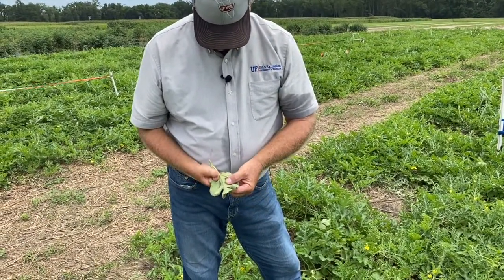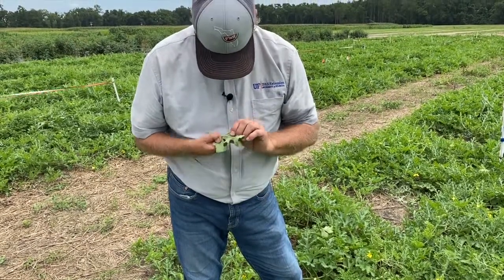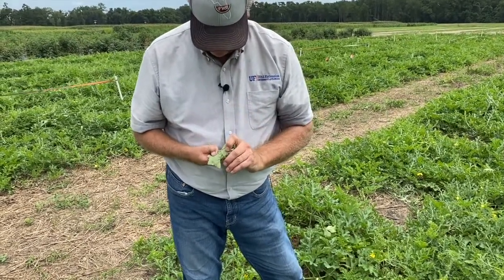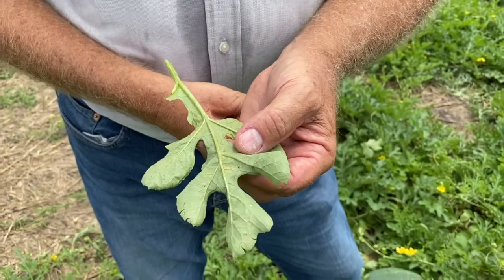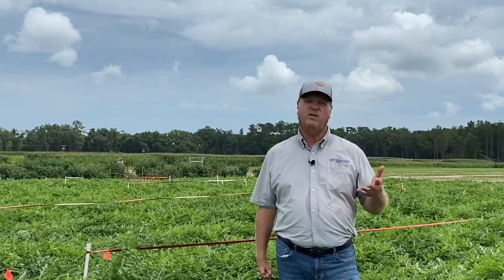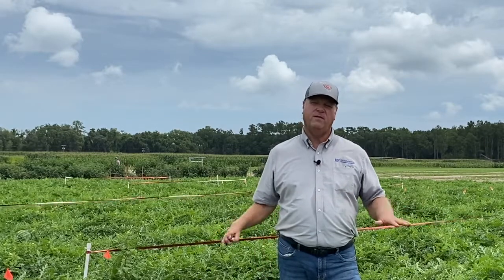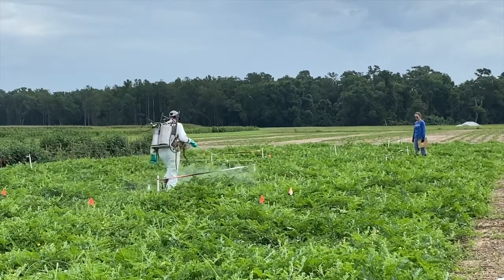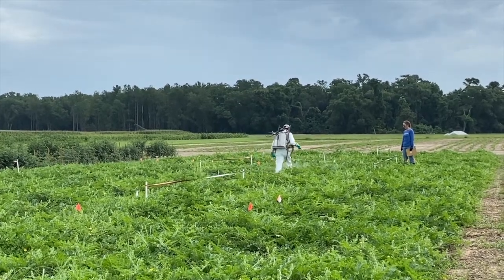Virtual Watermelon Field Day - Diseases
Bob discusses watermelon disease trials like Powdery Mildew and Gummy Stem Blight.

We would like to give a special thanks to the Florida Watermelon Association for helping to guide our watermelon research priorities and providing financial support.